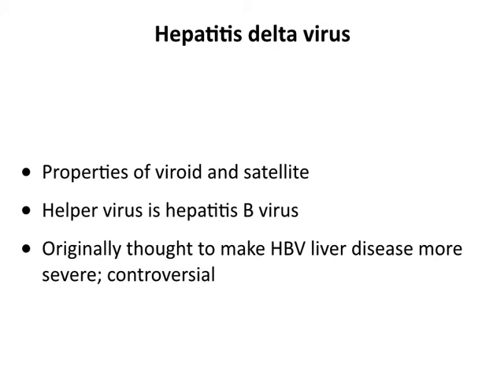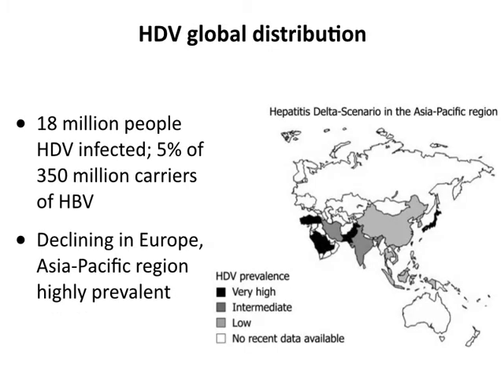Virology 2014 lecture #23 - Unusual infectious agents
What is the minimal genome size for an infectious agent? Could an infectious agent have no genome? We consider these questions with a discussion of viroids, which encode no proteins, satellites, and prions, which are infectious proteins with no nucleic acid genome.